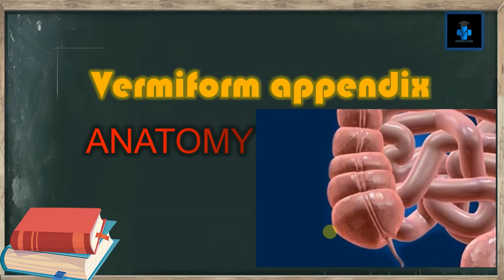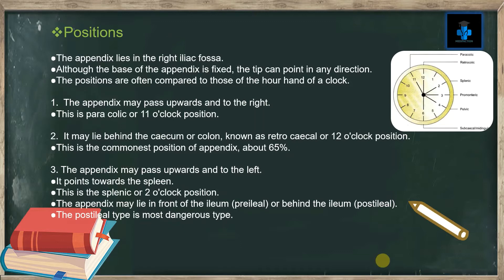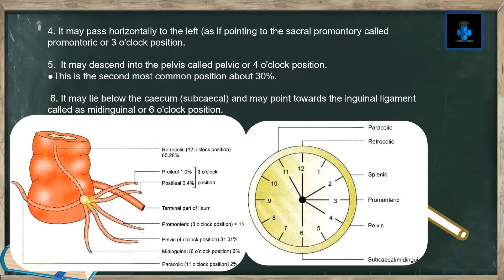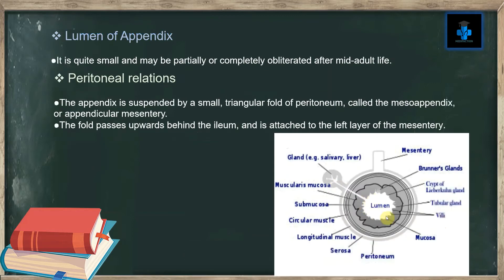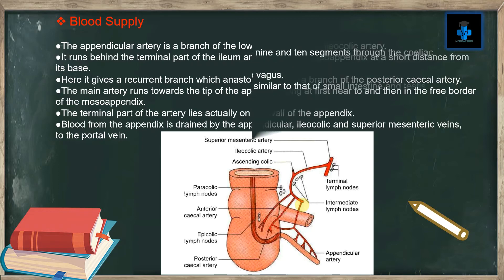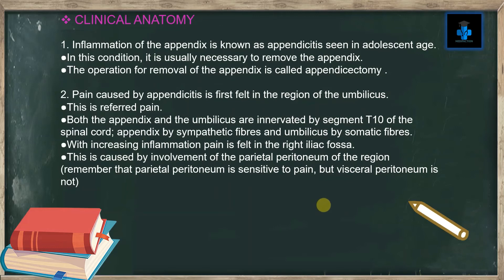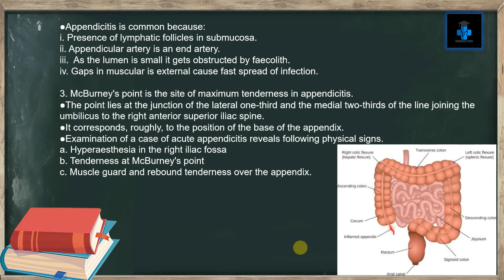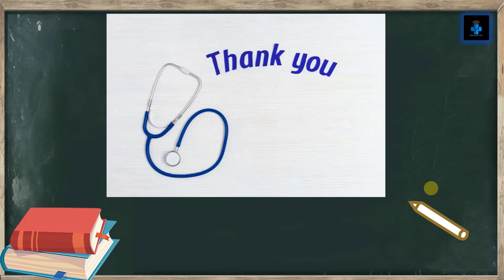vermiform appendix | anatomy | easy learning |diagrams |clinical |exam preparation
In this video you will be learning about the dimensions, positions, appendicular orifice, lumen of appendix, peritoneal relations, blood supply, nerve supply, lymphatic drainage, histology and clinical anatomy. Happy learning.